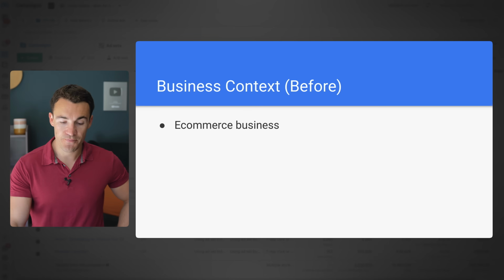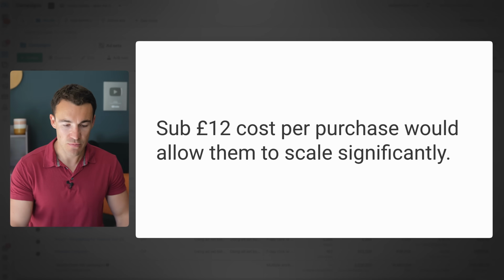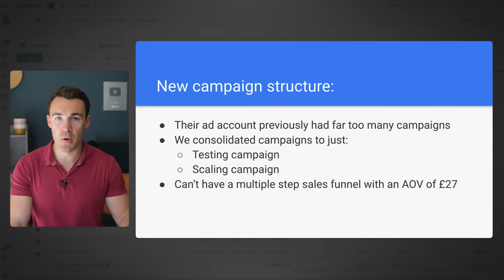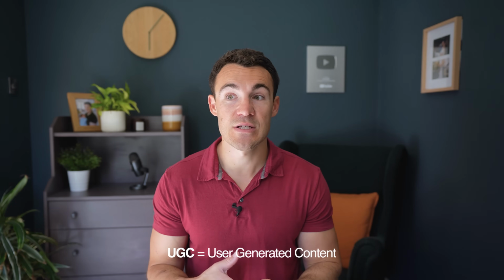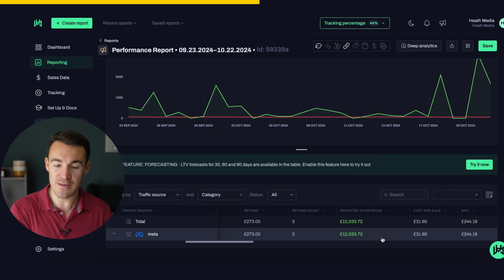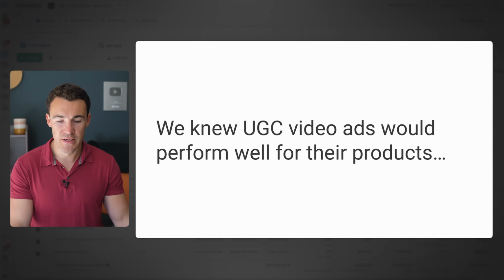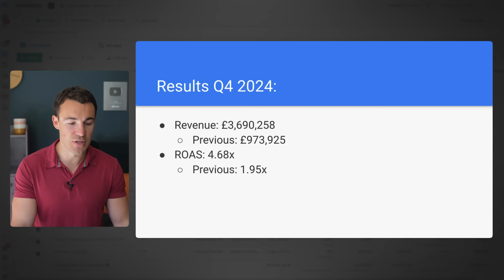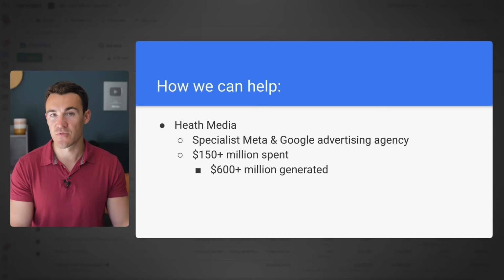How I Made £2.7M with Facebook Ads in 90 Days (Full Breakdown)